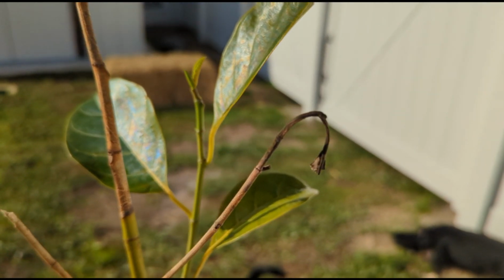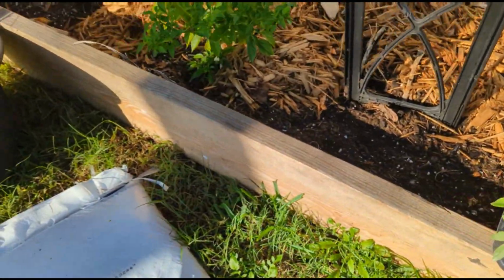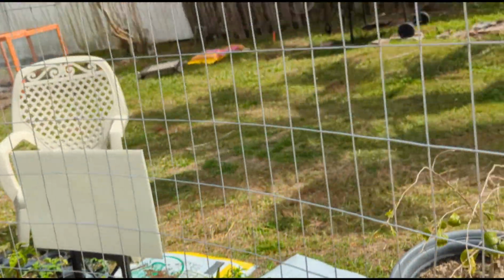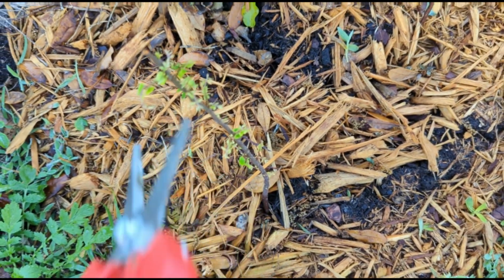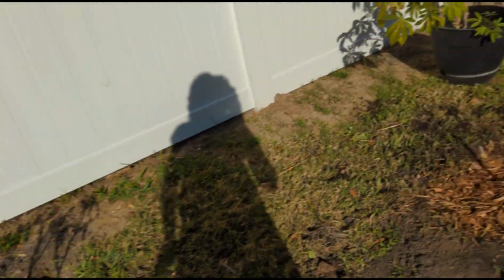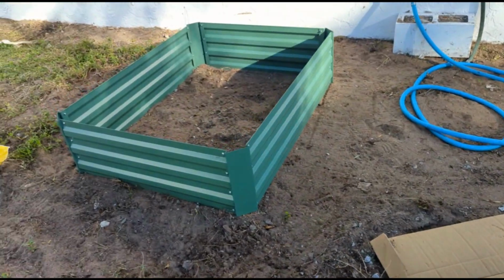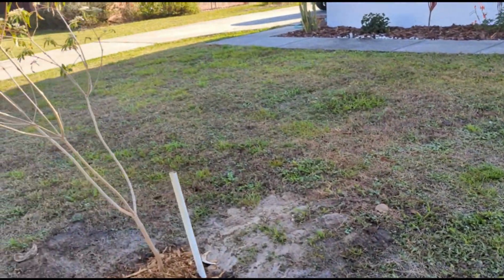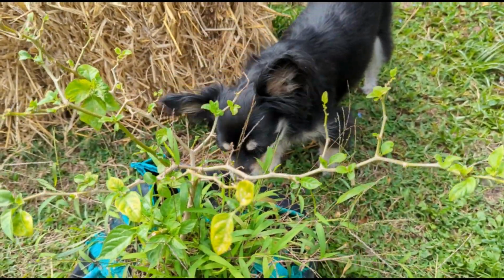2 month old tropical backyard walkthrough -fruit trees, veggies pruning tips and more. zone 9B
It's being exactly 2 1/2 months since I built my first bed and planted my first herbs. There were zero fruit trees or veggies when I purchased this.  Now my garden is bursting with tropical fruit trees, veggies and herbs.  The garden is just waking up after the winter and significant frost damage.  Walk with me as I show you everything I've planted.  I'll be pruning my fruit trees as I go along and will be giving you good tips along the way.